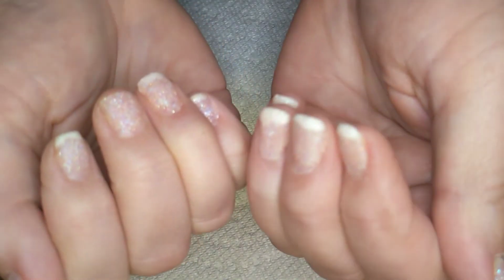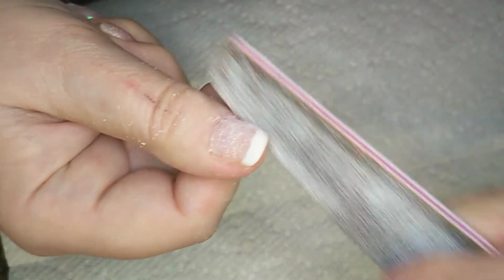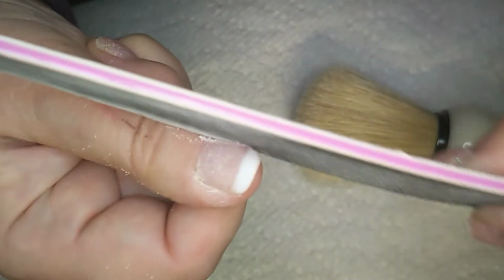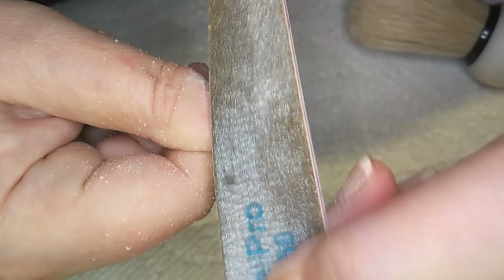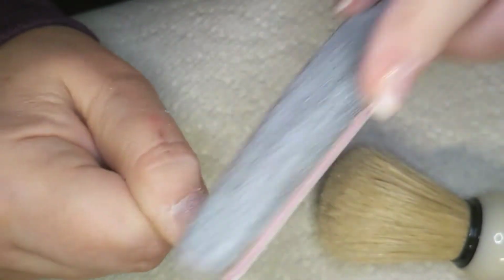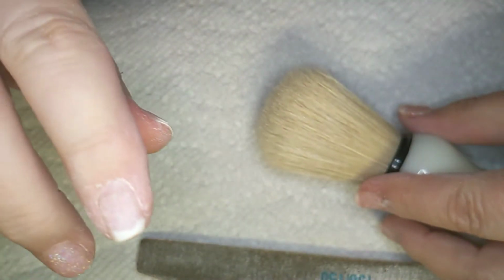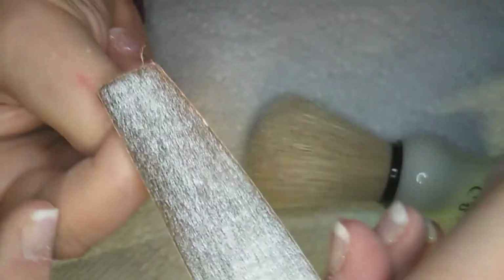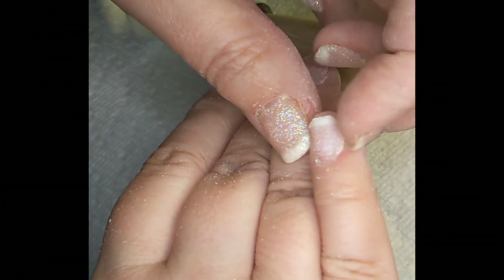Filing Out my Acrylic Overlay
Here I am finishing the acrylic overlay of Odorless Acrylic from Sheba Nails I love their products!